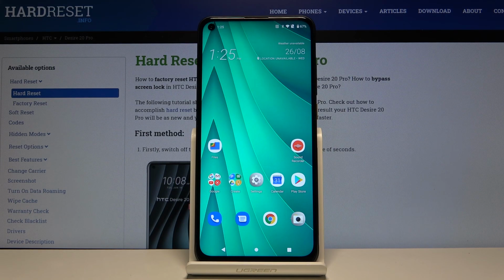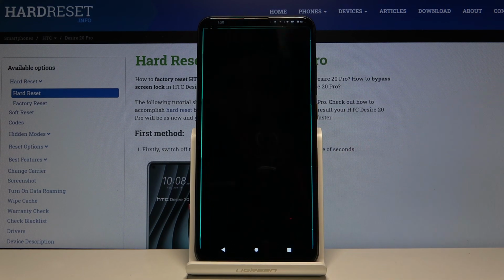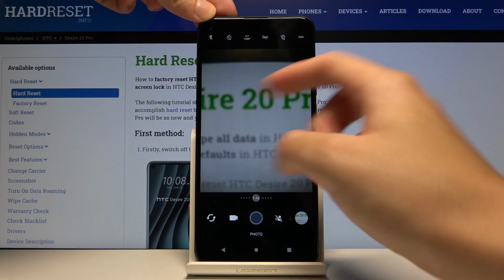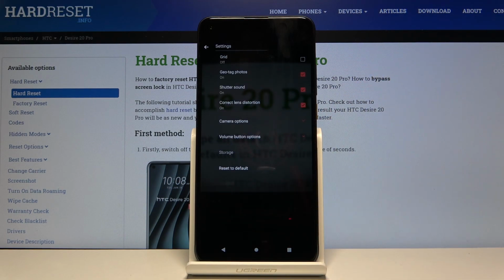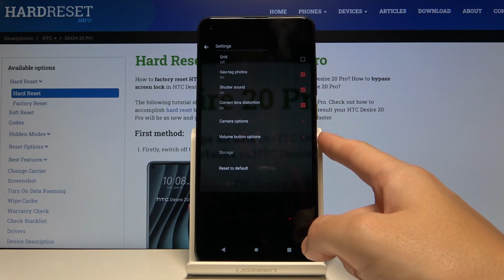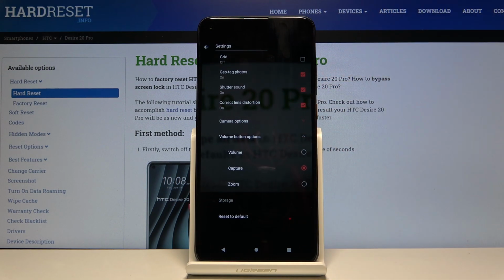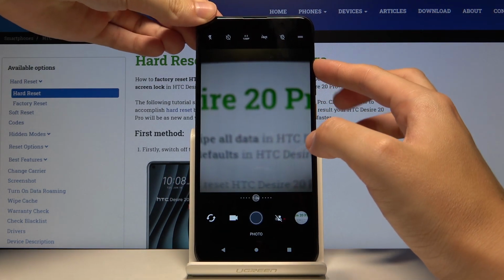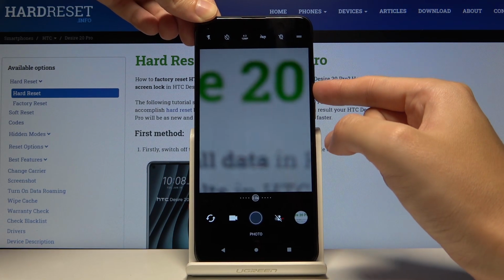How to Change Volume Button Function in HTC Desire 20 Pro – Volume Keys and Camera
Learn more info about HTC Desire 20 Pro:
In today’s video, we would like to show you how to give Volume Buttons additional functions in the Camera Settings of your device. Find new, more convenient ways to control the Camera of your HTC Desire 20 Pro.